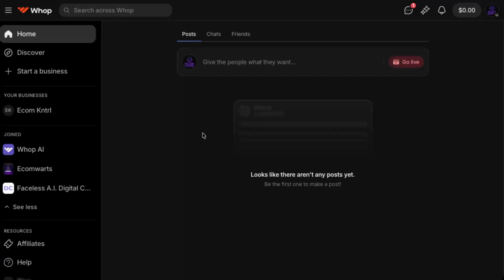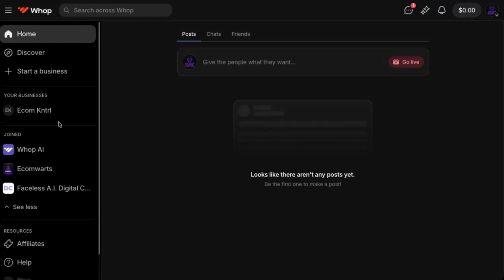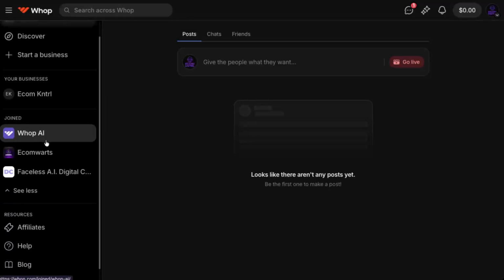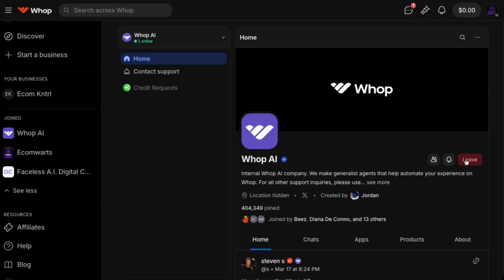How To Cancel Your Whop Membership (2026) | Step-by-Step Guide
In this video, you’ll learn How to cancel your Whop membership quickly and correctly. I walk you through the exact steps on desktop and mobile so you can end your subscription without hidden charges or confusion. This is the latest, up‑to‑date method that works with Whop’s current interface, so you don’t waste time on outdated tutorials. We’ll cover how to locate your active plans, review billing dates, pause or fully cancel, and confirm that your membership will not renew. You’ll also see how to check your email and account settings to verify that cancellation is complete. By the end, you’ll know every setting you need to click and what to do if you still get charged after canceling.